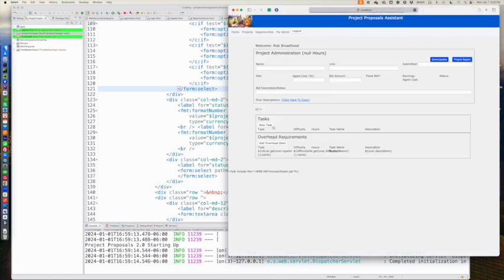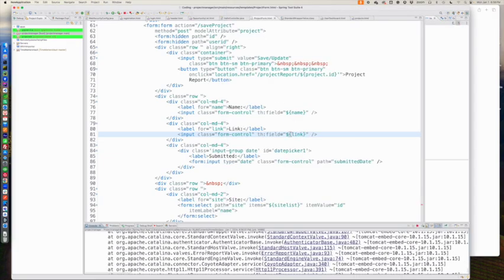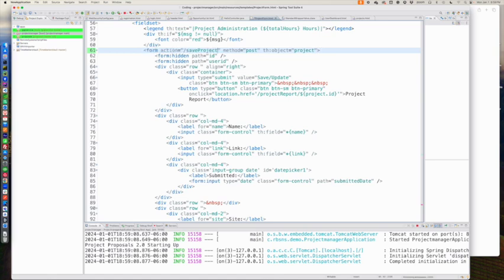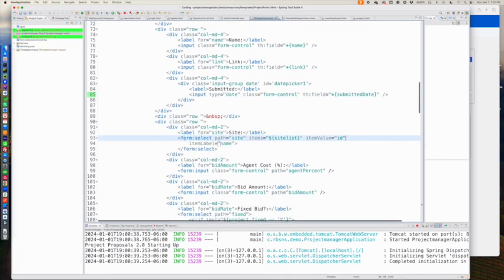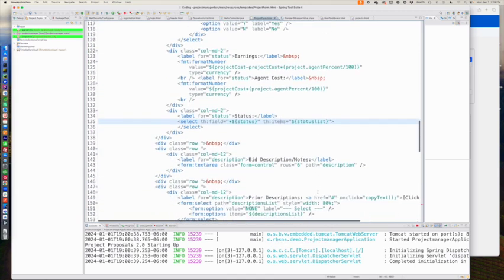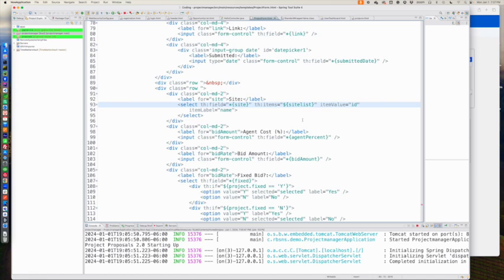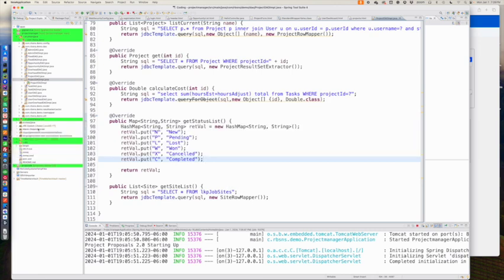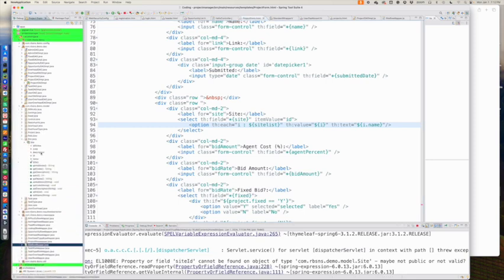Spring Boot - Thymeleaf logic and select-options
We are continuing a series of tutorials focused on Spring Boot. The crux of the project is to convert/migrate an old JSP/Tomcat application to a modern Spring Boot application and Java 7/8 to a current version. We are working on a complex form for entering data and this episode focuses on a little of the Thymeleaf logic and using values from the database to populate a select dropdown.